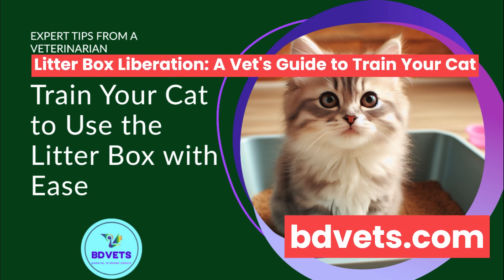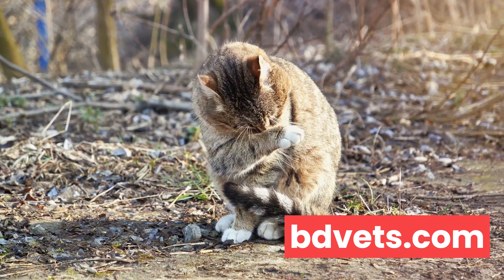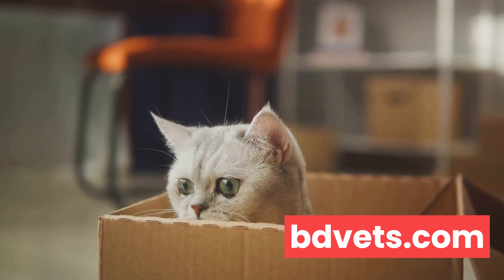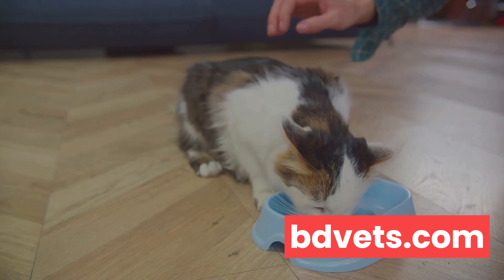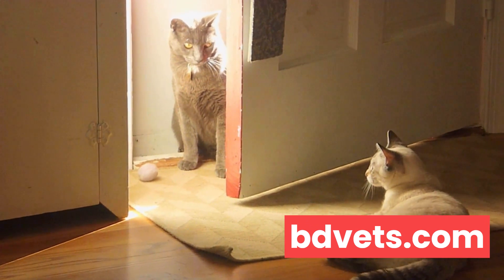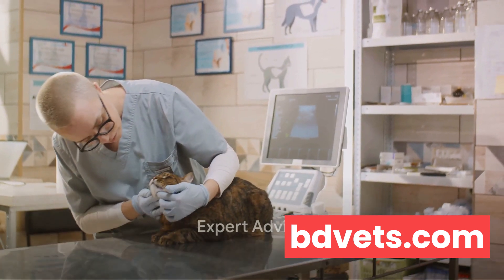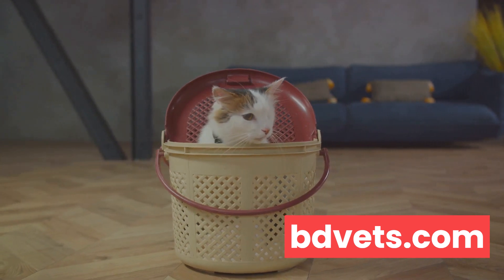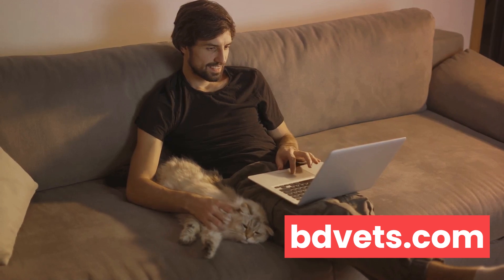Litter Box Liberation: A Vet's Guide to Train Your Cat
Welcome to BDVets, where feline happiness meets expert guidance! In this purrfectly insightful video, our expert veterinarian dives into the world of cat behavior, providing you with a comprehensive guide on training your cat to embrace the litter box with enthusiasm. 🏡🚽
🔍 Key Takeaways:
1. Understand your cat's natural instincts 🐈
2. Step-by-step litter box training techniques 🔄
3. Common challenges and troubleshooting tips 🛠️
4. Creating a stress-free environment for your feline friend 🌿
📘 Featured in our Veterinary Blog: Dive deeper into the topic by checking out our detailed blog post at BDVets Blog Get additional insights and expert opinions to ensure a harmonious relationship with your furry companion.
📖 Further Reading: For in-depth information and expert advice, visit our Siteliv page at BDVets on Siteliv Access exclusive content and enrich your knowledge on pet wellness.
Embark on this journey to a harmonious life with your furry companion! 🌟
In this helpful video, we have teamed up with a veterinary expert to guide pet owners on how to train their cats to stop using the litter box. If you're tired of dealing with litter box issues, this video is a must-watch!
Our expert will share their valuable insights on understanding your cat's behavior and providing effective solutions to correct this problem. You'll learn practical tips and techniques to train your feline friend and create a cleaner, odor-free environment for your home.
With step-by-step instructions and demonstrations, this video is perfect for both new and experienced pet owners. Say goodbye to the litter box struggles and embrace a harmonious living space with your beloved cat.
Help us spread the knowledge and make cat training as seamless as possible for everyone. Let's create a happier, healthier, and more joyful relationship with our feline companions!
Chapters:
00:00:00 The Litter Box Dilemma
00:00:46 Understanding Cat Behavior
00:02:43 Training Your Cat
00:04:47 Alternative Solutions
00:06:40 Expert Advice
00:08:37 Final Thoughts